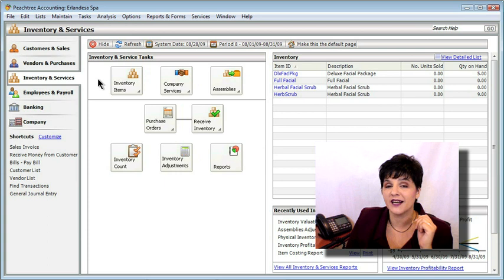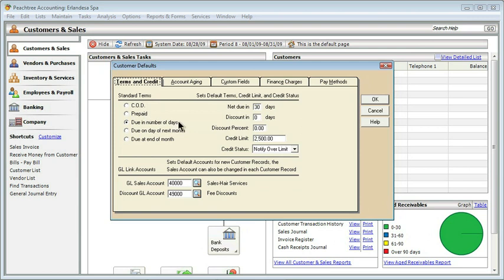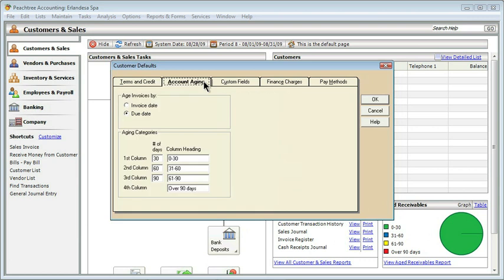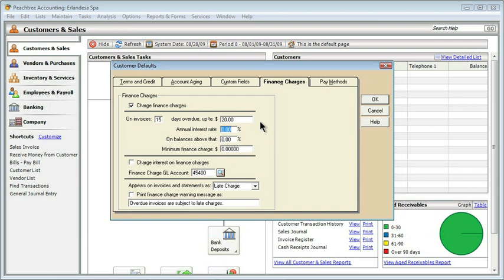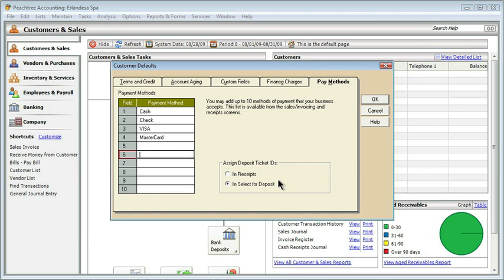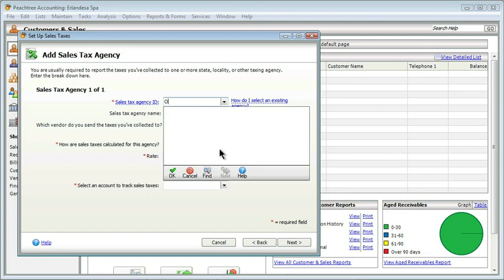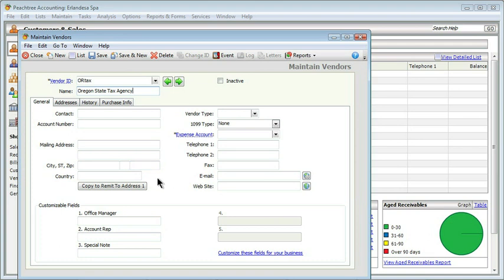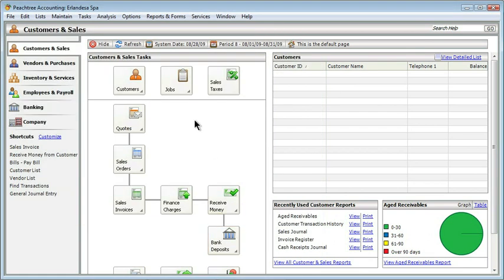7.1 Peachtree - Customers & Sales (Sales Defaults & Sales Tax)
In this section of Chapter 7, we will discuss following key items.

00:01 Why sales are important?
00:35 Action plan of the video
01:36 Setting customer defaults (credit limits etc)
03:57 Customer Account Ageing setting
04:43 setting financial charges
07:30 Payment methods
08:03 Setting sales tax